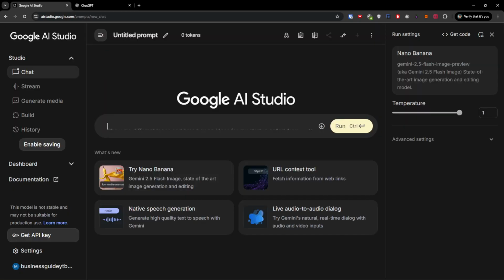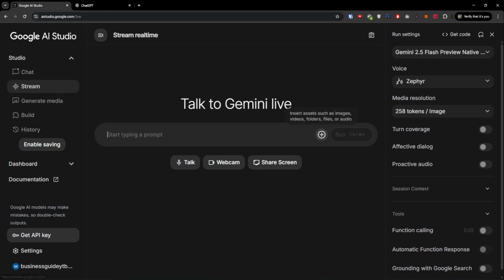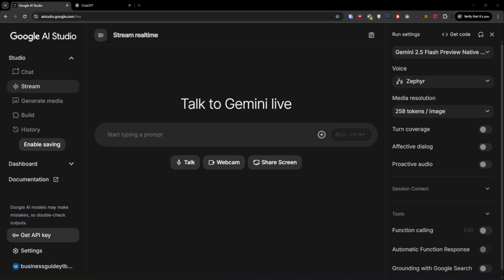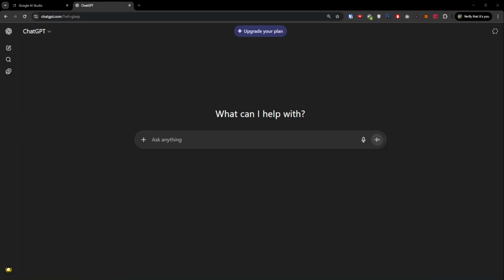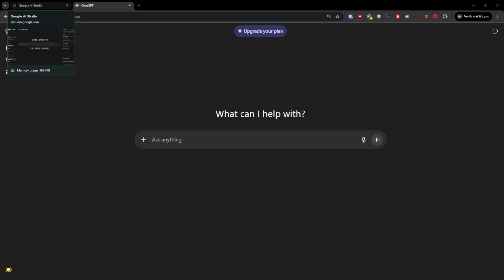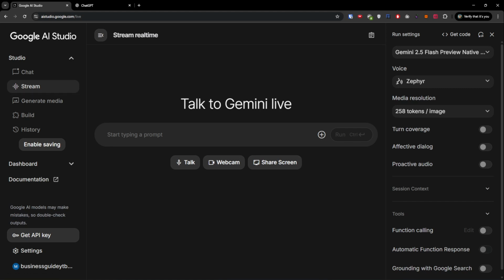Google AI Studio vs ChatGPT - Which One Is Better?